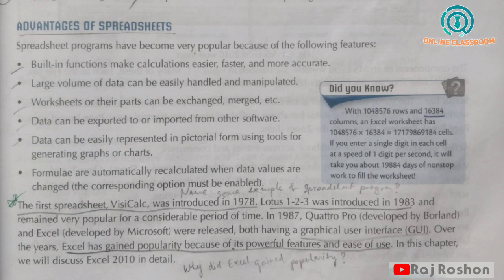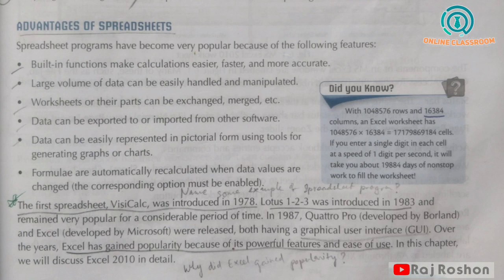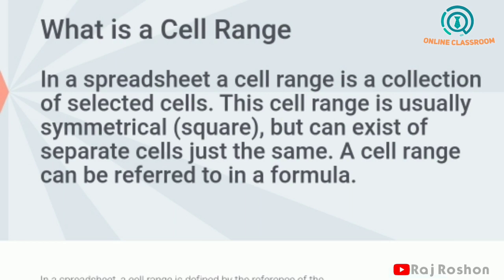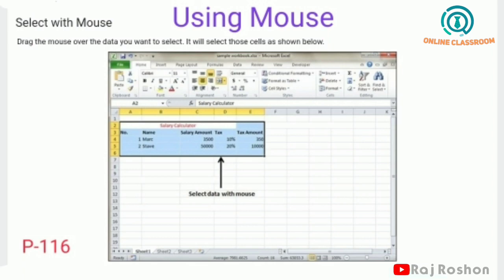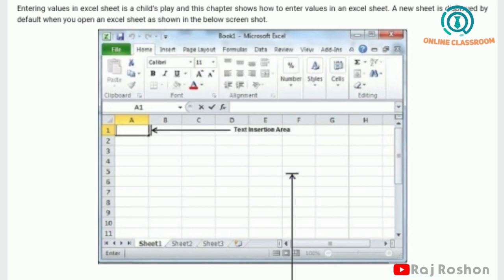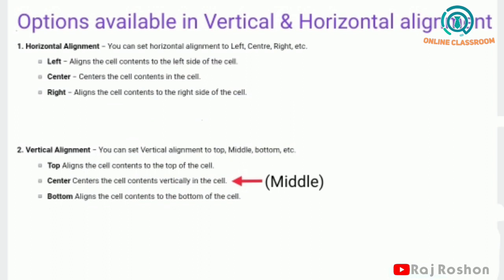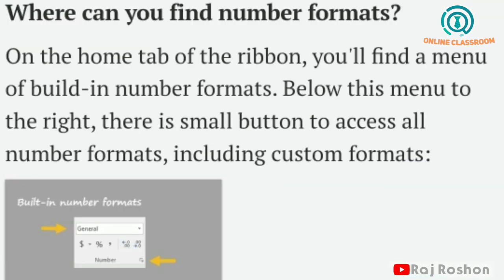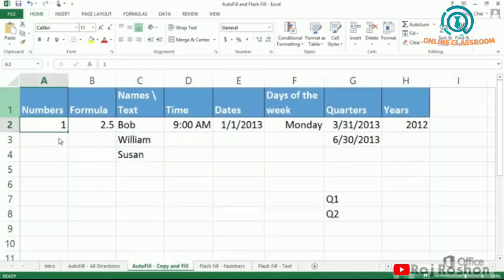COMPUTER SCIENCE|SEBA|ASSAM| CLASS - 9| CHAPTER 6: Introduction to Spreadsheets|ELECTIVE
Chapter 6 : Introduction to Spreadsheets
Is explained.
Topics discussed
CREATING A NEW WORKBOOK
Advantages of Spreadsheet
Basics of MS Excel
Selecting Cells
Editing Cells
FORMATTING etc